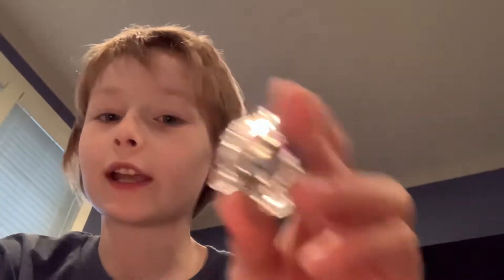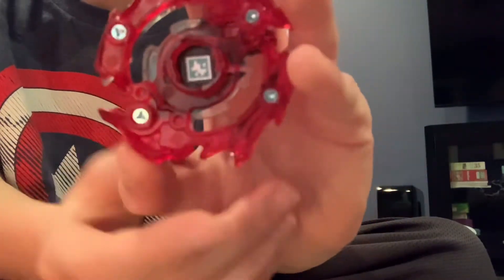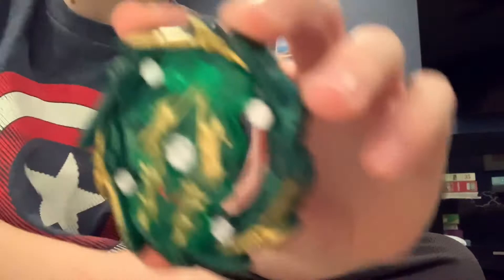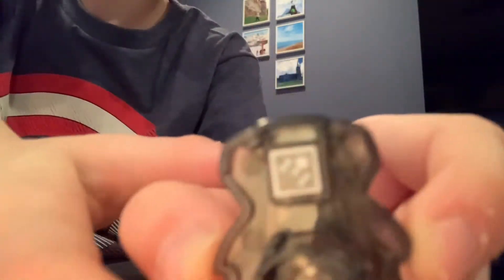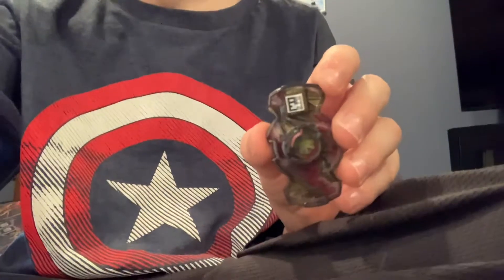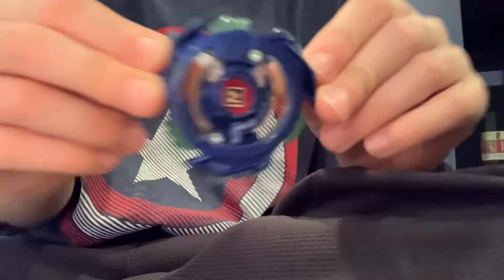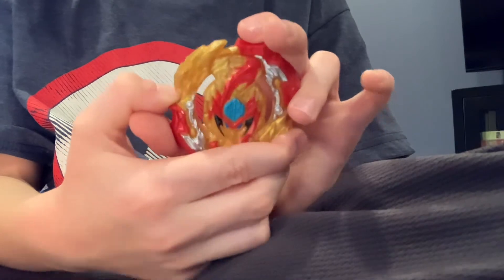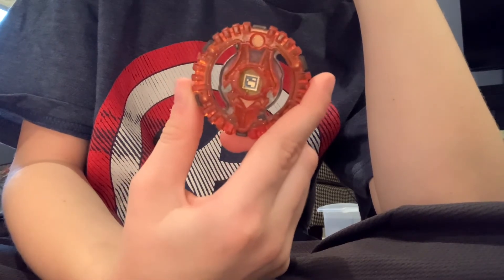My favorite BEYBLADE codes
Check out some of my favorite beyblades, and scan the codes so you can use them too!